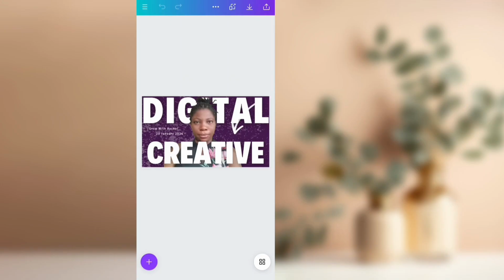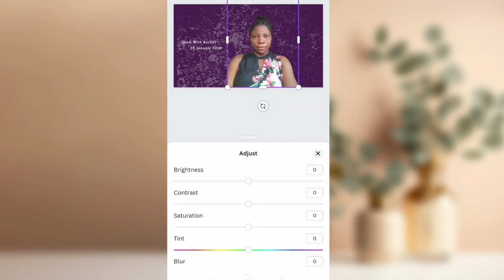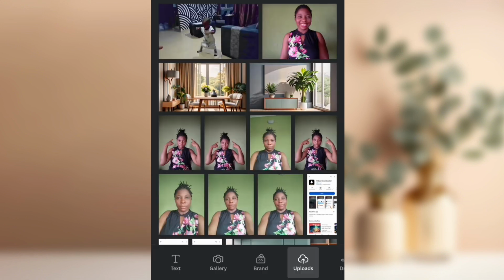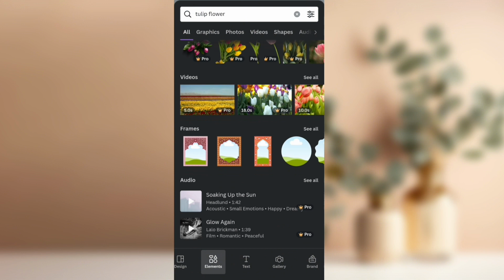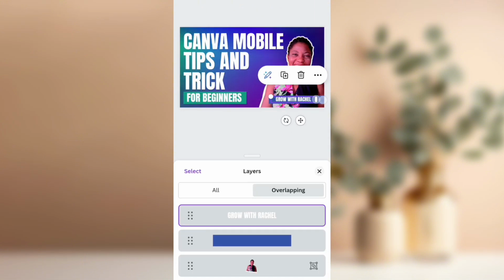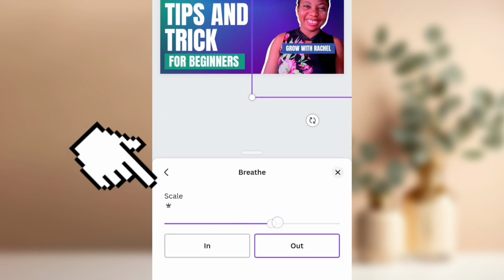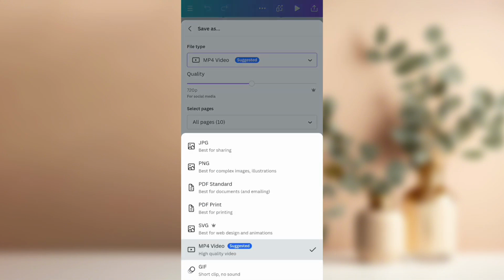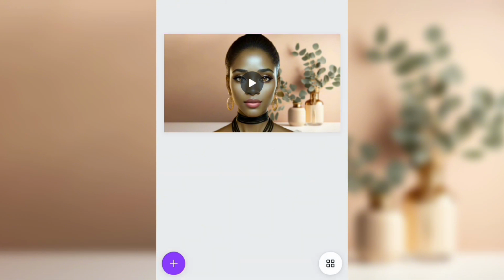17 Canva for Mobile Tips and Tricks for Beginners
In this video, we looked into the world of design with Canva Mobile. Whether you are a beginner or a seasoned designer, these 17 tips and tricks will help you create stunning designs right from your phone.

🎨 Ready to become a Canva Mobile design pro? Join us as we delve into each tip, providing step-by-step guidance and insider tricks to enhance your design skills.

*Timestamps*:
00:00 - Introduction
00:19 - Tip 1: Maximising Layers in Canva Mobile
01:19 - Tip 2: Creating Text Effects in Canva Mobile
02:11 - Tip 3: Editing Pictures in Canva Mobile
03:19 - Tip 4: Creating Picture Drop Shadow Effect in Canva Mobile
06:07 - Tip 5: Selecting Multiple Elements in Canva
06:29 - Tip 6: Aligning Elements in Canva Mobile
07:07 - Tip 7: Setting Element as Background in Canva Mobile
07:48 - Tip 8: Using Frames in Canva Mobile
09:14 - Tip 9: Utilizing Templates Wisely in Canva Mobile
09:45 - Tip 10: Duplicating Pages in Canva Mobile
10:19 - Tip 11: Filtering Elements in Canva Mobile
11:04 - Tip 12: Speeding up Elements in Canva Mobile
11:33 - Tip 13: Animating Elements in Canva Mobile
12:26 - Tip 14: Collaborating and Sharing Designs Effortlessly in Canva Mobile
13:08 - Bonus Tip: Quickly Make a Copy of your Design in Canva Mobile
13:54 - Tip 15: Exporting Designs in Different File Formats in Canva Mobile
14:56 - Tip 16: Taking Advantage of Free Apps in Canva
16:06 - Tip 17: Removing BG from Video in Canva Mobile
16:36 - Conclusion and Closing Thoughts